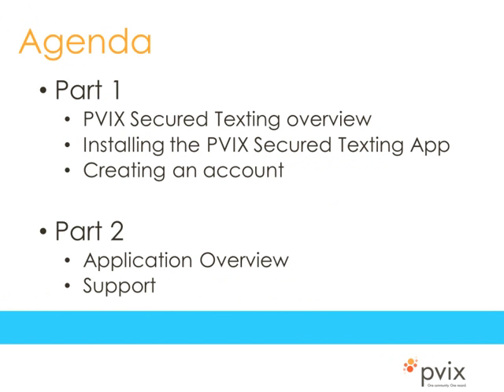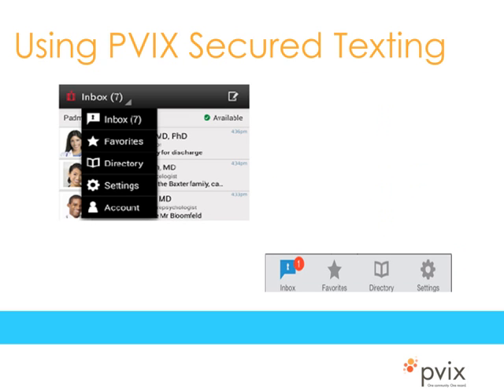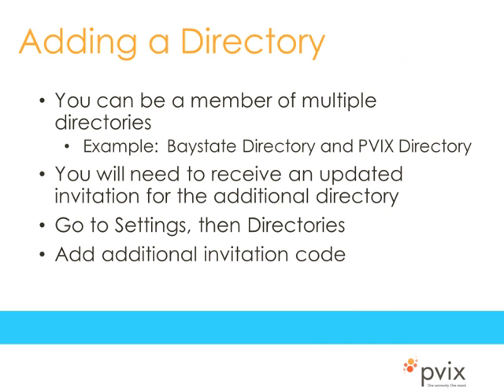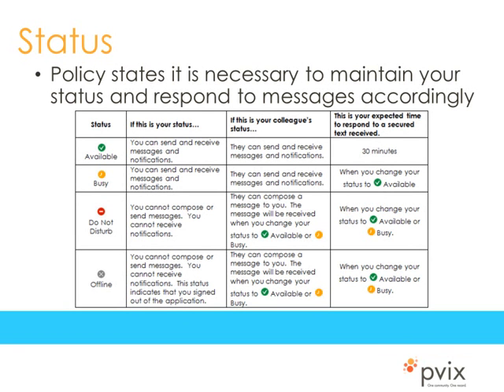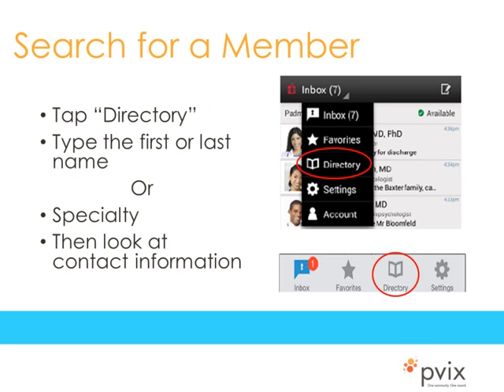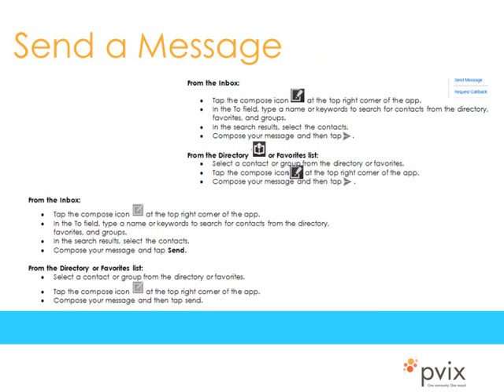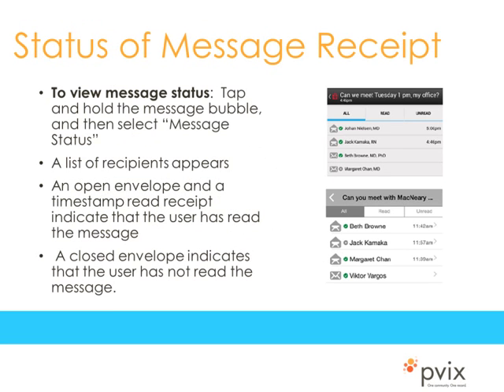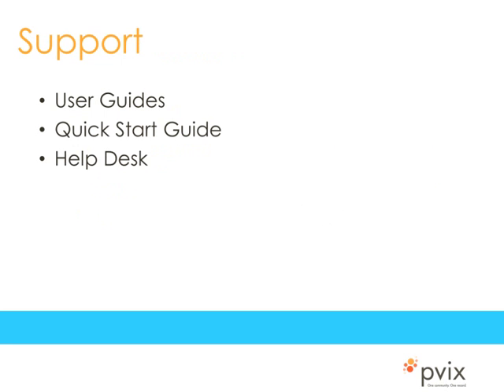Part 2 Using PVIX Secured Texting